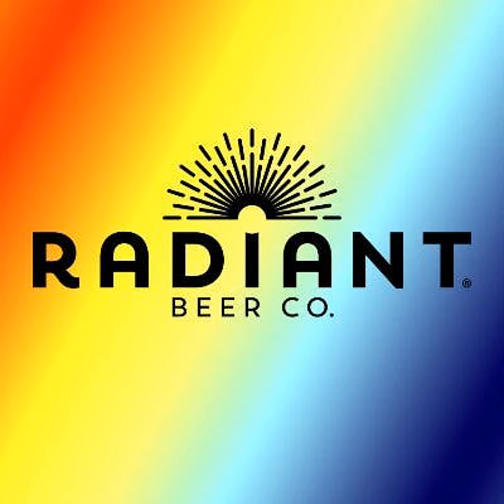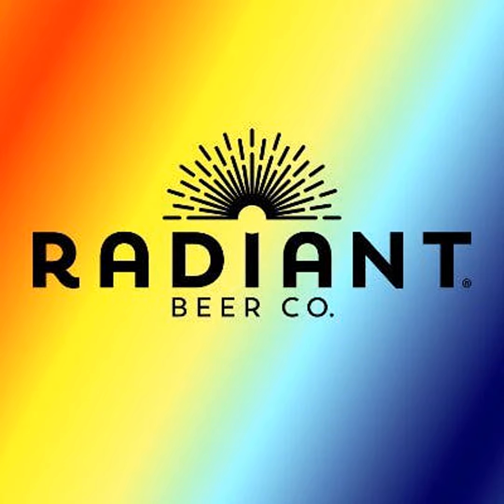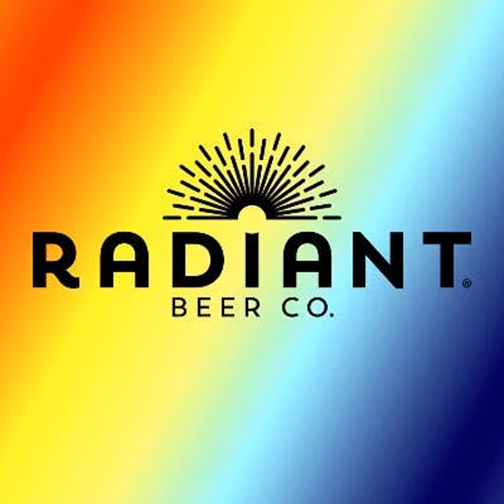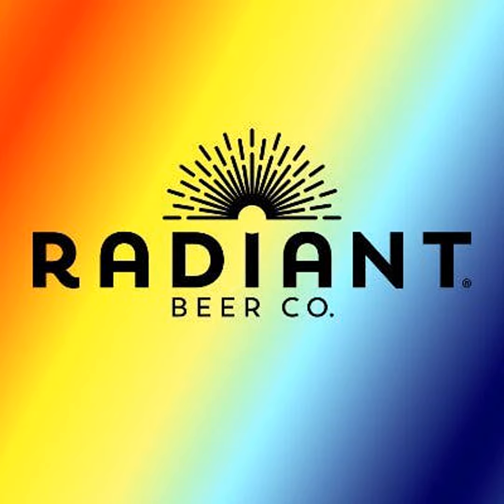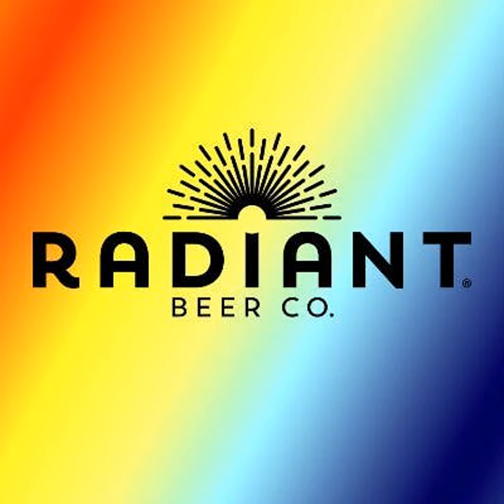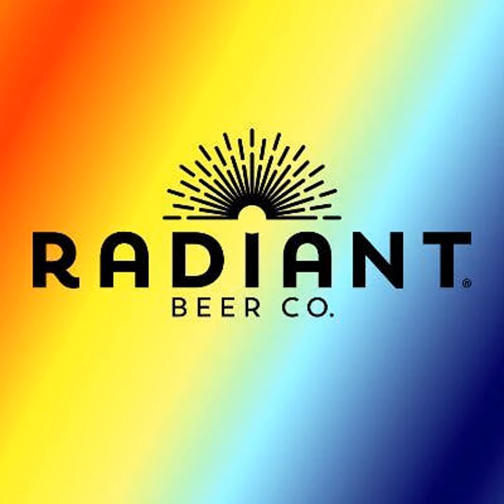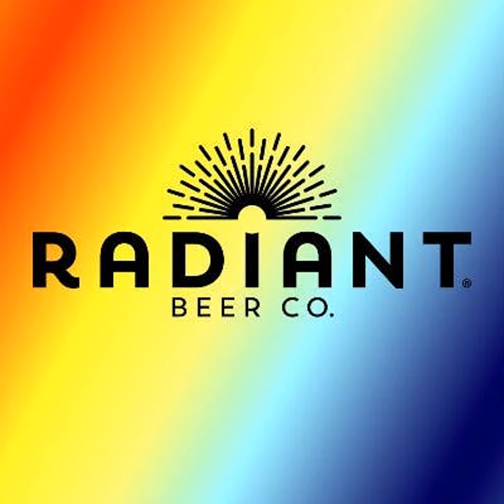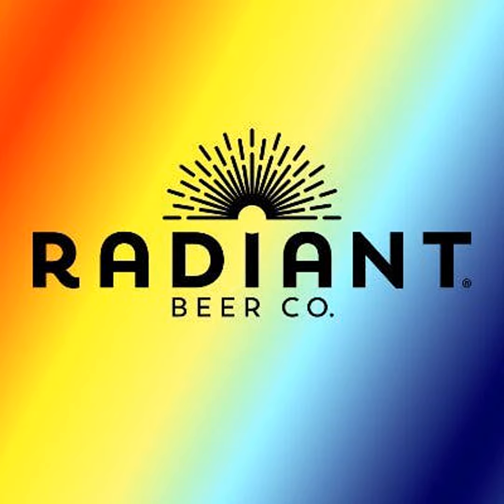The Session | Radiant Beer Company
The third stop on the 2023 Brewing Network Summer Brewery Tour is Radiant Beer Company in Anaheim, CA. We are joined by co-founders Jonas Namura and Andrew Bell and learn about their young, but already multi-award winning beer.